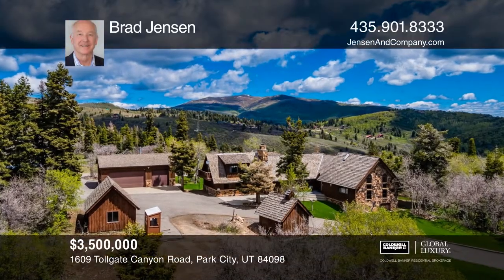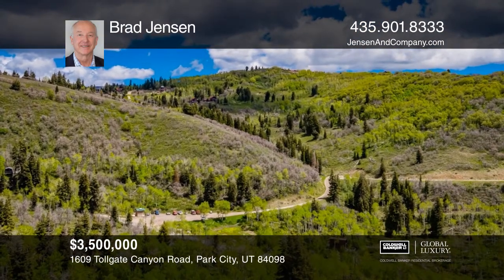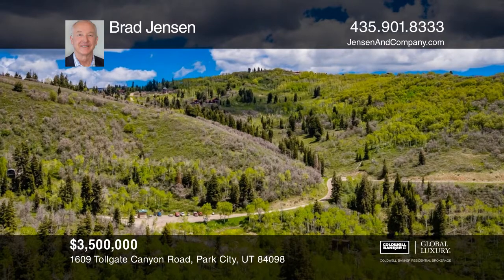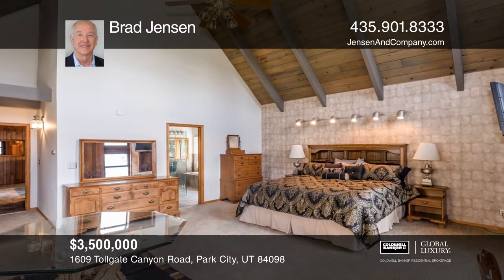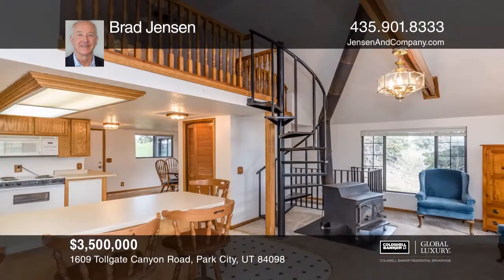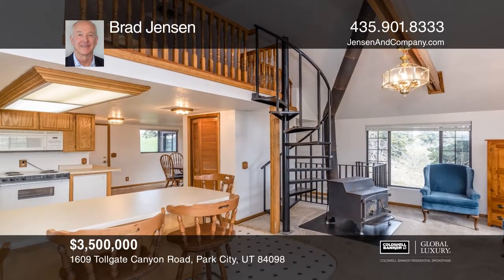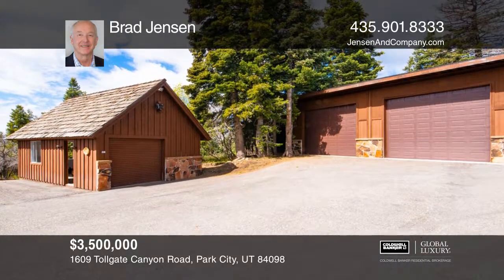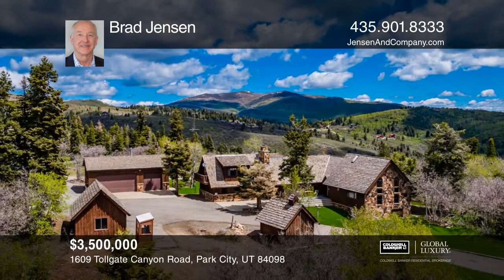1609 Tollgate Canyon Road Park City, UT | ColdwellBankerHomes.com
1609 Tollgate Canyon Road, Park City, UT

This amazing mountain getaway is easy to get to and will be hard to leave! With views of the Wasatch Mountains from Murdock Peak to Bald Mountain, this is a spectacular spot. That is not all, there are views toward Lewis Peak and the Uintah Mountains as well. There are huge stands of old growth pine